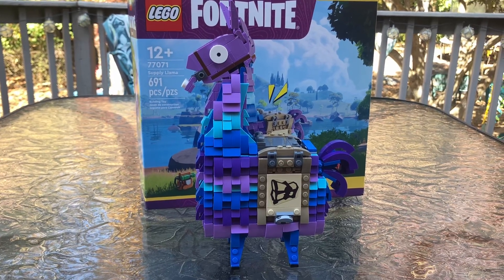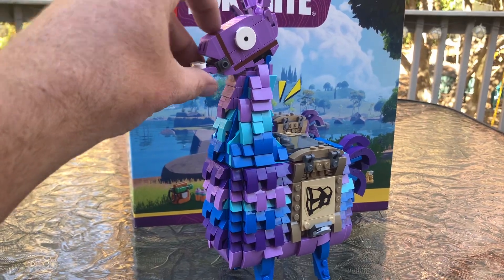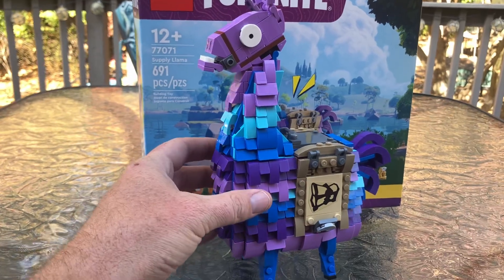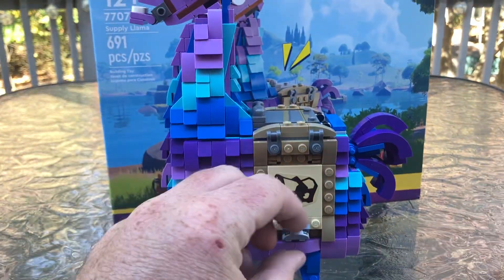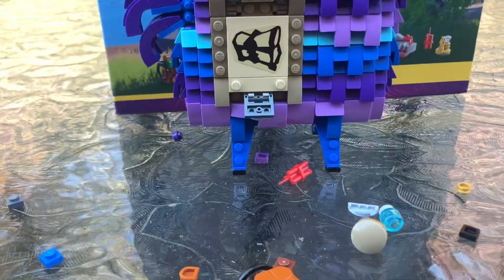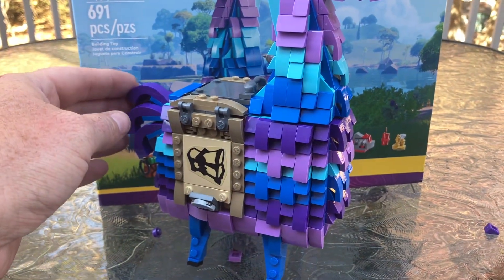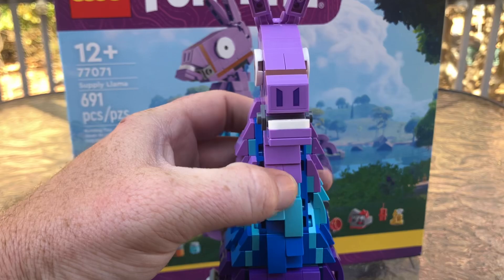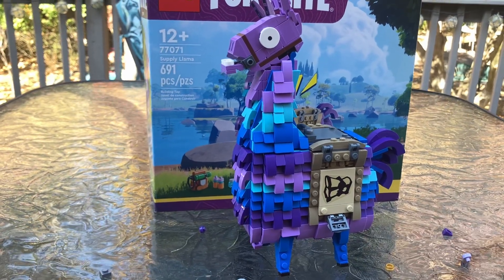Lego Fortnite Supply Llama Review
Lego Fortnite supply llama set review